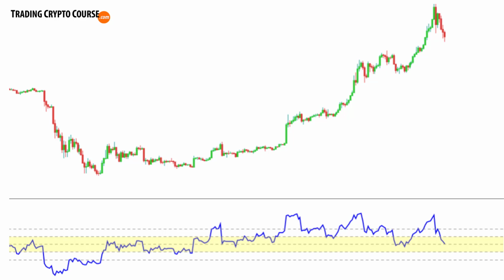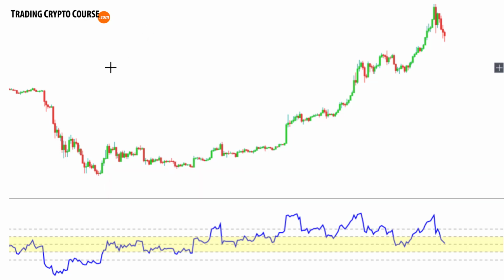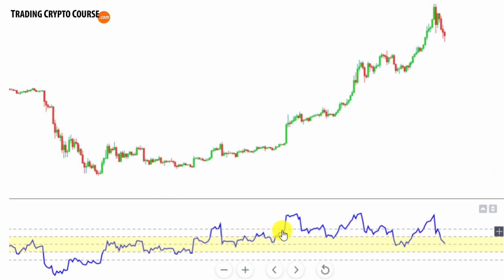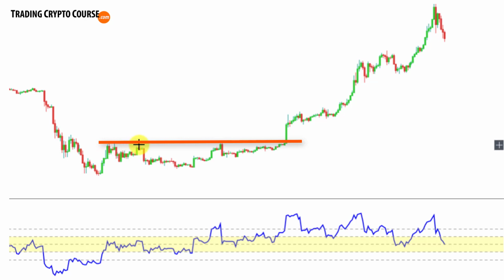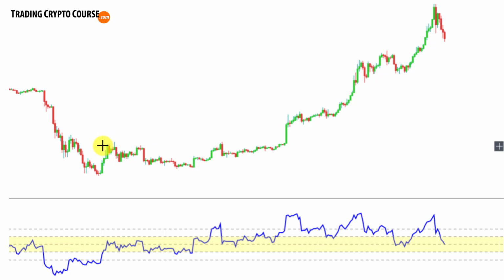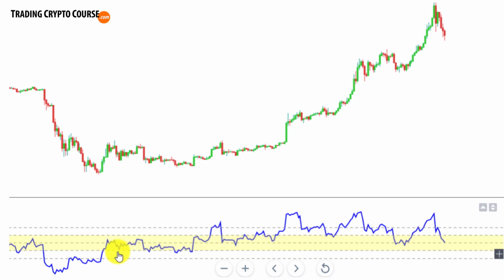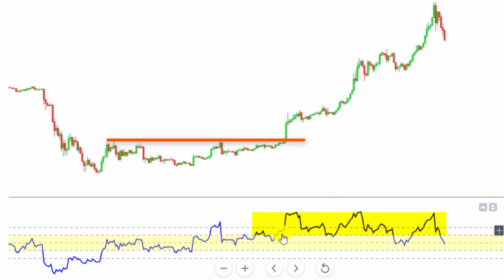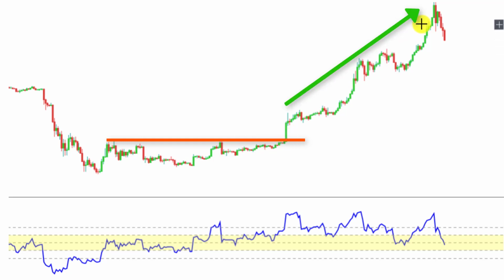How to Trade with the RSI indicator | Crypto Trading Lesson | TradingCryptoCourse.com ™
Trading with the RSI - Relative Strength indicator

▶ Ready for my complete 7-STEP crypto trading system?

Indicators are used by traders to analyze historical prices, predict future trends and provide trade signals. The data that indicators use, is pure price-action. So any debate about which is better, price-action or indicators, is pure nonsense. I use them both, and so should you 🙂

The RSI indicator, or “Relative Strength Index”, is an “oscillator” type indicator, it is contained between 0 and 100. Therefore it is also called a bounded indicator. The RSI indicator is a momentum indicator and thus measures the strength of the market.
In this video I show you how I use the RSI in my trades. And how I look for confluence between price and RSI.

Traders (myself included) call the RSI a leading indicator. This might seem confusing, as the RSI is also based on past prices. RSI is no “holy grail”, it’s just measureing the speed and strength of the market. Most of the time the market is already losing steam, before the end of the trend is visible in the price. RSI measures this rate of change. People trade according to the RSI, so it also has a self-fulfilling nature.

As said the RSI in an “oscillator” type, bounded indicator, its value go from 0 to 100.
In reality it rarely touches 0 or 100, but more often turns at the 30 and 70 levels.
Above 70 is called “overbought” and below 30 is called “oversold”. Many traders use these as buy or sell signals. But this is dangerous, as price can actually go much higher or lower.

When I am trend trading I have the following (slightly personalised) rules regarding RSI:
◦When RSI breaks above 50 it is in “bullish territory”. Below 50 is “bearish territory”.
◦But only when RSI reaches above 60 it really signals an uptrend. When RSI reaches below 40 it signals a downtrend.
◦When in an uptrend, it should respect the RSI 40 zone as support level. In a downtrend RSI should respect 60 zone as resistance.
◦When RSI ranges between 40 and 60 (around 50) it is a sideways and indecisive market.

I have a lot of free lectures on a wide variety of crypto trading topics.

I will wrap it up here,
I am Carl Everest, and this is Trading Crypto Course

I have a lot more crypto trading videos to come.

Happy Trading!

The information provided in this video does not constitute investment advice, financial advice, trading advice,
or any other sort of advice, and you should not treat any of the website’s content as such.
We do not recommend that any cryptocurrency should be bought, sold, or held by you.
Nothing on this website should be taken as an offer to buy, sell or hold a cryptocurrency.
Do conduct your own due diligence and consult your financial advisory before making any investment decision.
We do not accept any responsibility and will not be liable for the investment decisions you make based on the information provided on the website.
We advise people to never use more money than they can afford to lose. If you decide to use higher amounts that is your decision
and we can’t be held liable for any adverse outcomes. To learn to trade we advise people to make fictional trades on paper,
so-called “paper-trading”. After intense studying, start trading only with very small amounts to get your feet wet. Trading and investing is risky,
do so at your own risk, and we advise people to never use more money than they can afford to lose.
The cryptocurrency market is a volatile and risky market. Cryptocurrency trading may not be suitable for all users of this website.
Anyone looking to invest in cryptocurrencies should consult a fully qualified independent professional financial adviser.